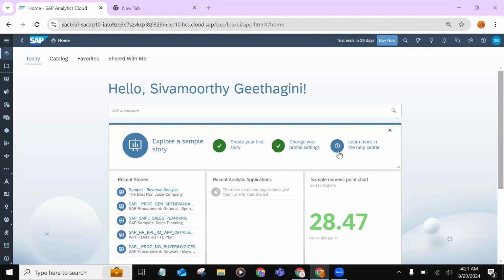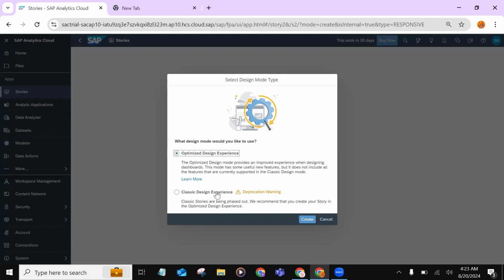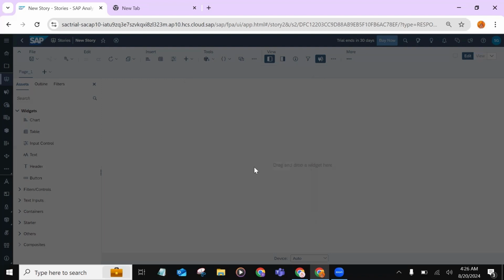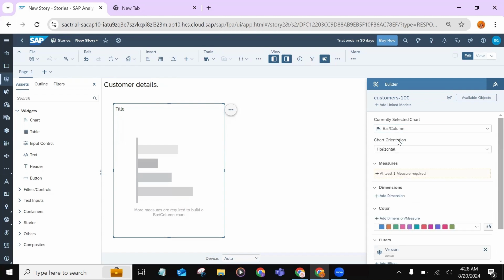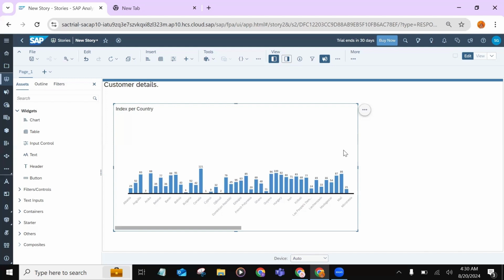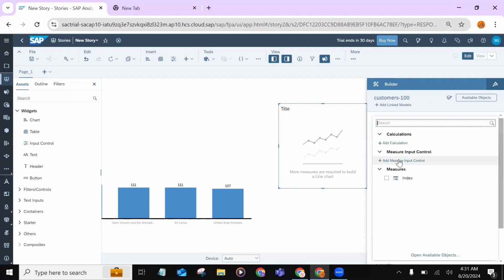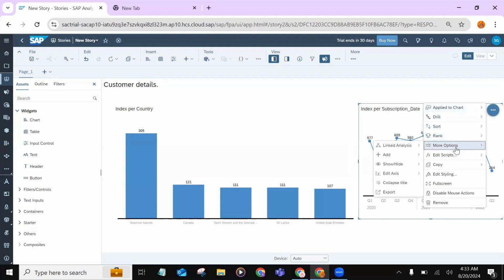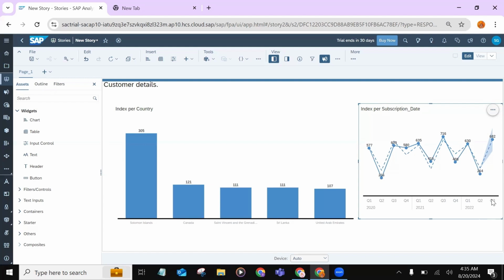Story Creation with SAP Analytics Cloud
Welcome to the 4th video in our SAP Analytics Cloud (SAC) series!
In this episode, we bring together everything covered in the previous videos to create real-world examples through story creation. We also  take you through powerful AI capabilities of SAC, showcasing how they can be used for forecasting and driving data-driven decisions